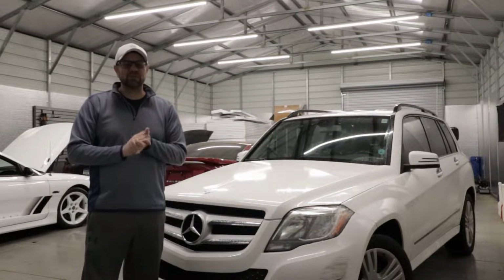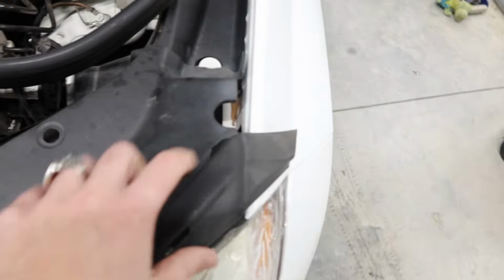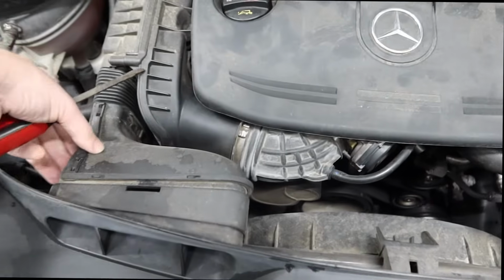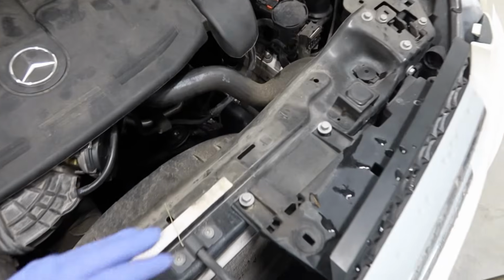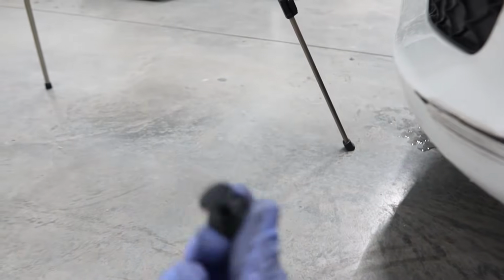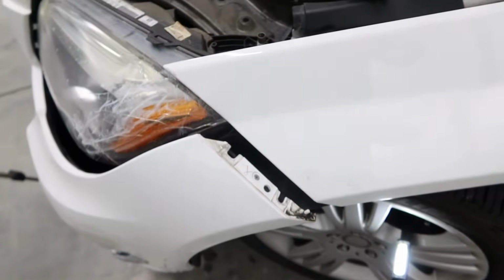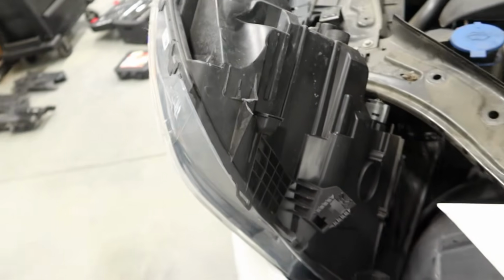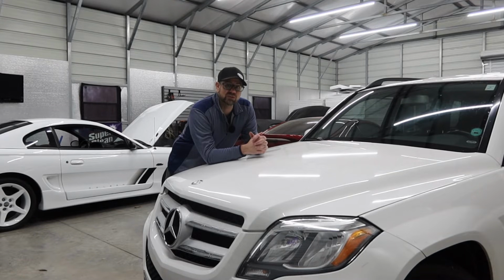How to Remove and Install 09-15 Mercedes GLK250 - GLK350 Headlight Replacement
Do you have a Mercedes GLK that needs your headlights removed and replaced with new ones? Well this video will show you exactly how to install them. A DIY video.